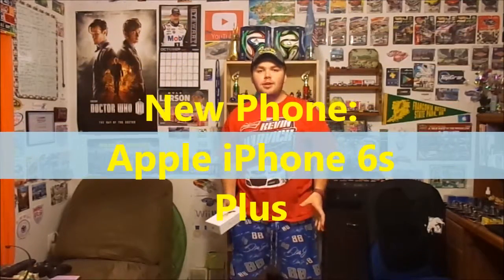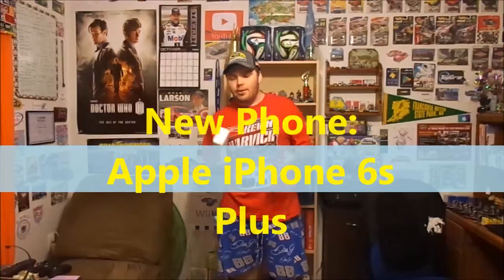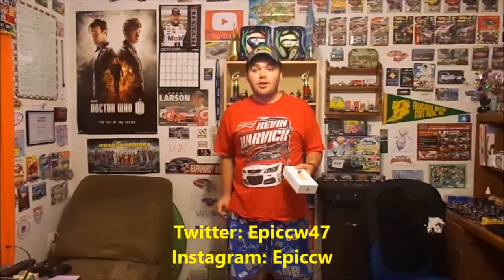New Phone: Apple iPhone 6s Plus